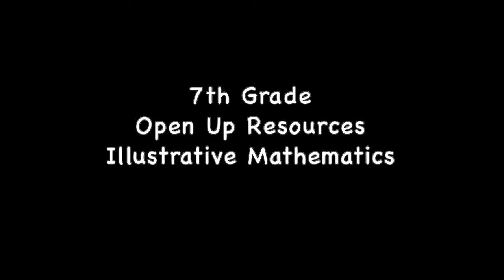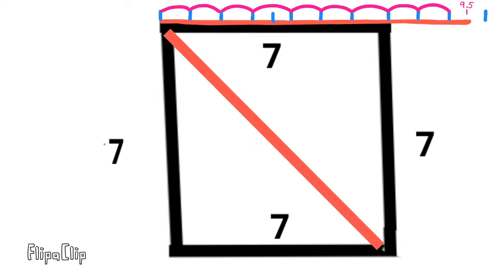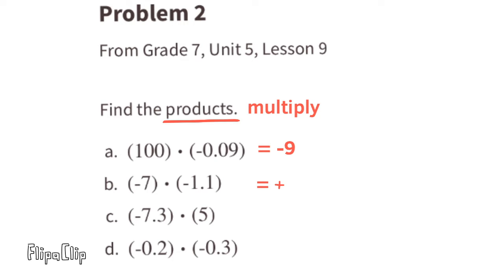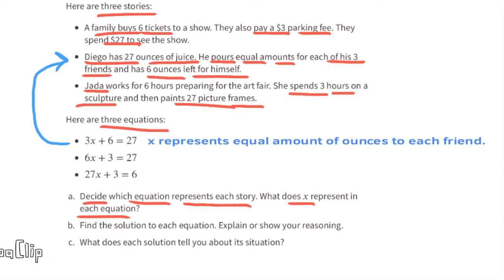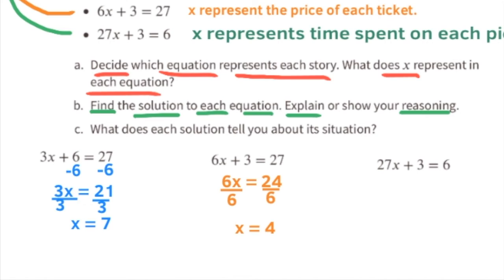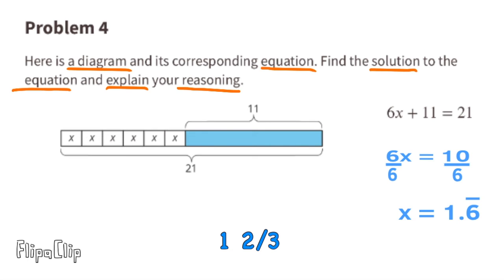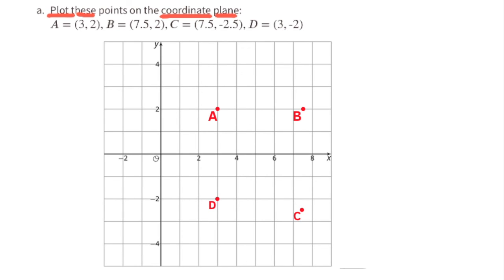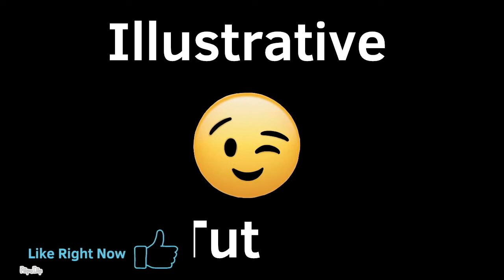😉 7th Grade, Unit 6, Lesson 4 "Reasoning about Equations and Tape Diagrams (Part 1)" IM Math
😉 7th Grade, Unit 6, Lesson 4 "Reasoning about Equations and Tape Diagrams (Part 1)" Illustrative Mathematics Practice problems. Review and tutorial. Search $764math to find this lesson fast!
7th grade IM Math 7.6.4. "Reasoning about Equations and Tape Diagrams (Part 1)" Practice problems. Review and tutorial.